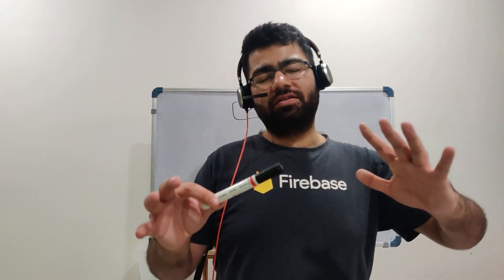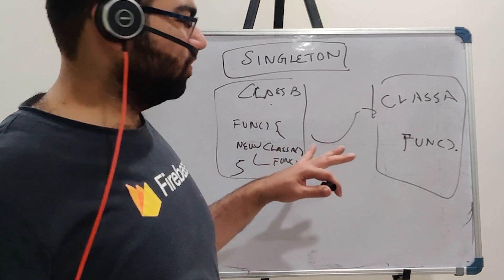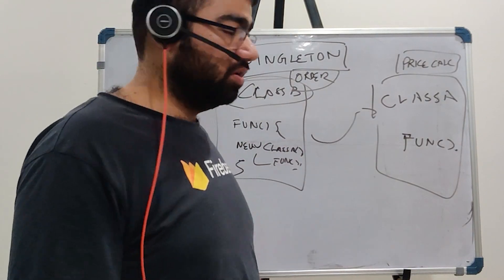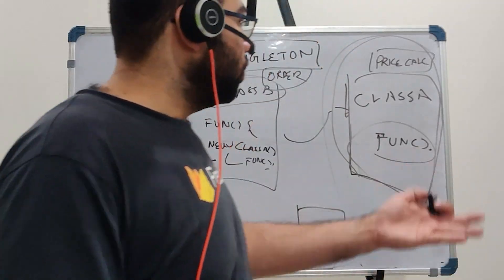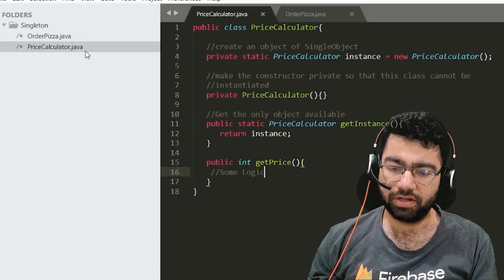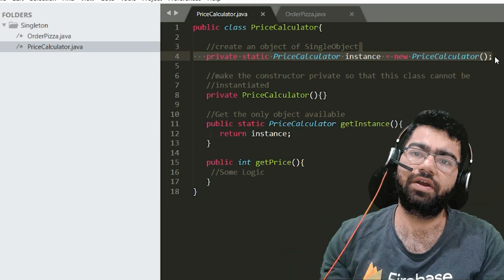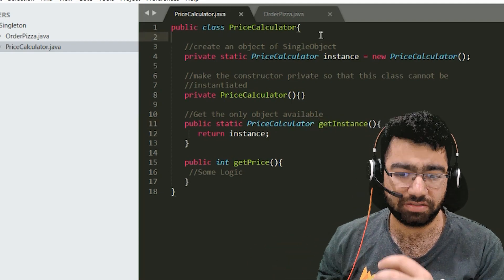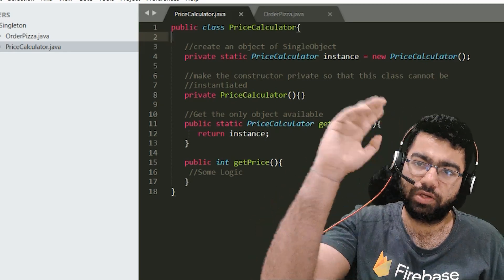Singleton Design Pattern | LOW-LEVEL DESIGN | SYSTEM DESIGN | Techie007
Hello everyone,

This video is about singleton design pattern. It is one of the low-level design patterns.

Amazon Fires its robotics team.
How to earn money online? Top 10 Jobs for students
How to Start a Startup?
Books to read as a startup founder?
Competitive Coding or not?
Service Mesh.
DNS-Based Routing.
Distributed Systems.
What are Microservices?
How Do Push Notifications work ?
How do speed calculators work?
Placement guide
Placement guide
resources to learn data structures
Projects development
AR/VR
Blockchain Machine learning
Deep Learning
Software developer engineer,
Side projects,
Associate engineer
blockchain
what is blockchain
blockchain technology
blockchain technology explained
blockchain explained